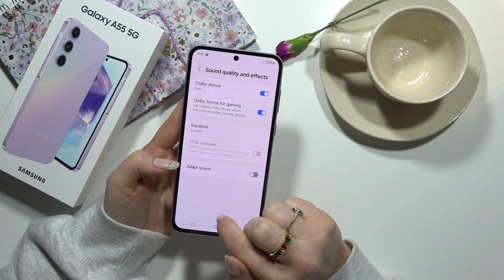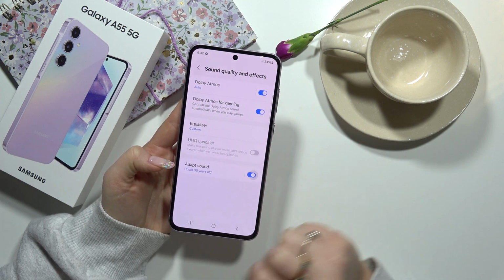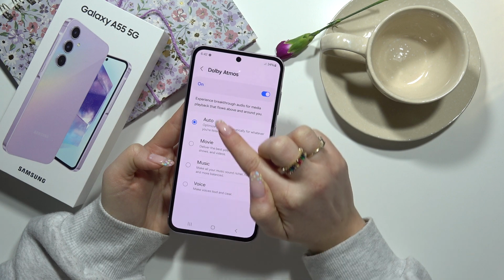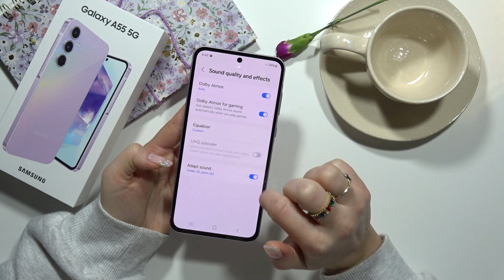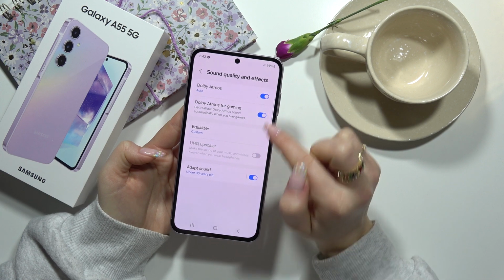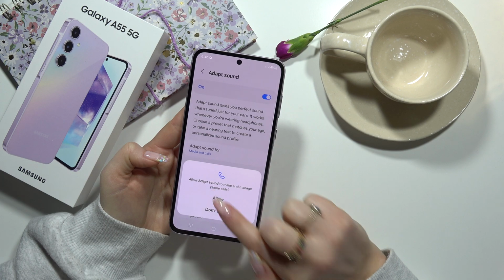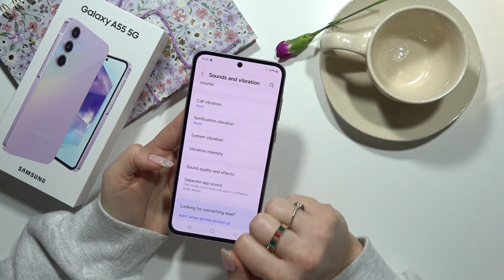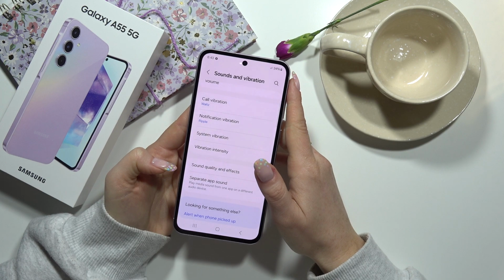How to Find Sound Quality & Effects Options on SAMSUNG Galaxy A55 5G?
Want to enhance your audio experience? This video reveals where to find sound quality and effects options on your Samsung Galaxy A55 5G! Explore features like Dolby Atmos and equalizer settings to customize your phone's sound.  Unlock a world of richer audio!

sound quality options A55 5G
Samsung A55 Dolby Atmos
adjust equalizer settings A55
Galaxy A55 5G improve sound quality